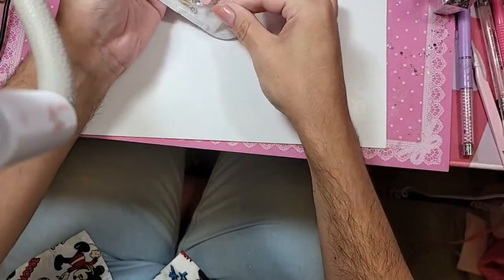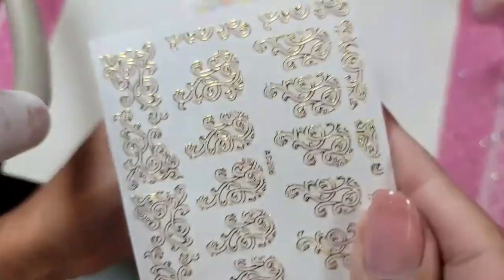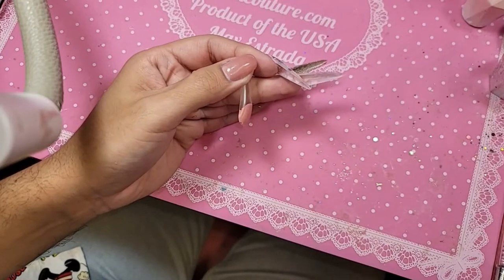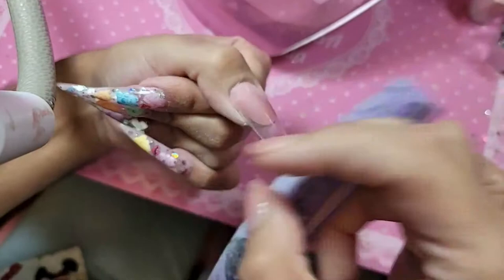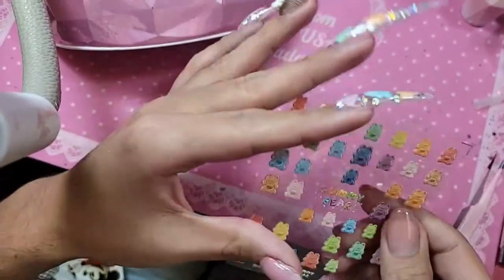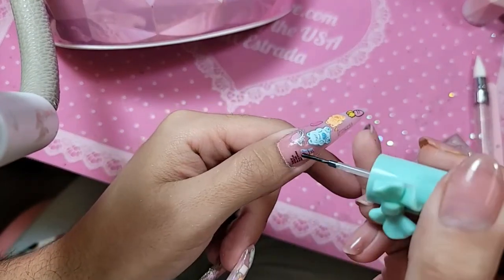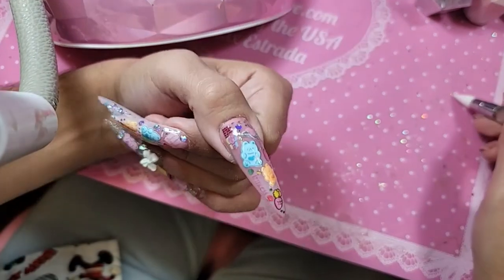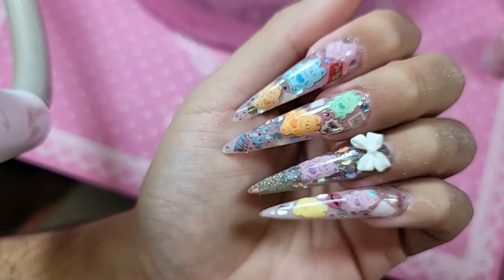Nail Designs and new product introduction - Max Estrada